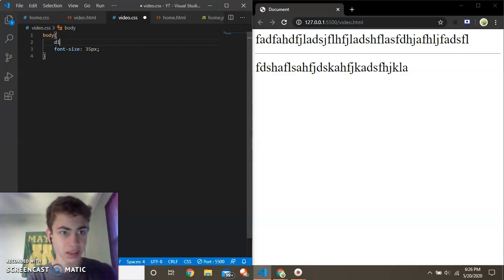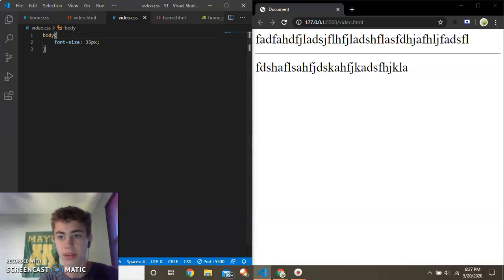how to get a line between my words html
This video shows how to use the hr syntax